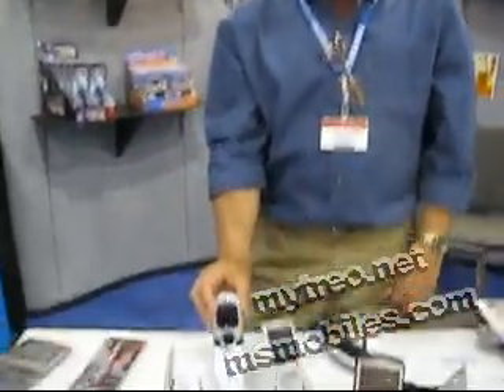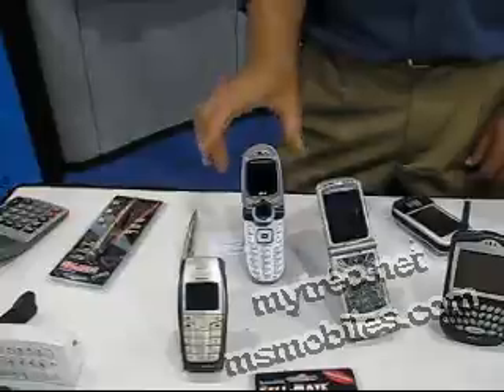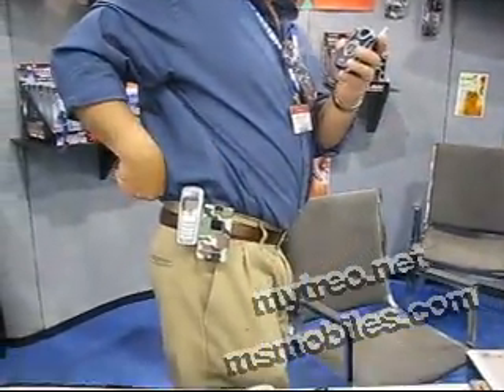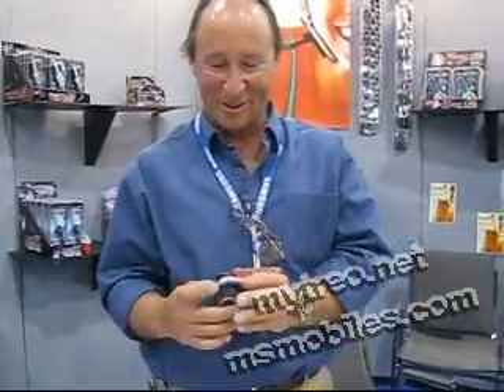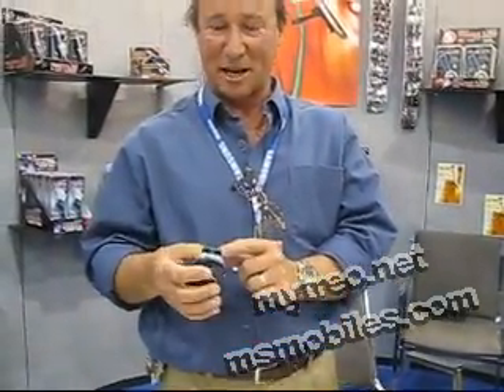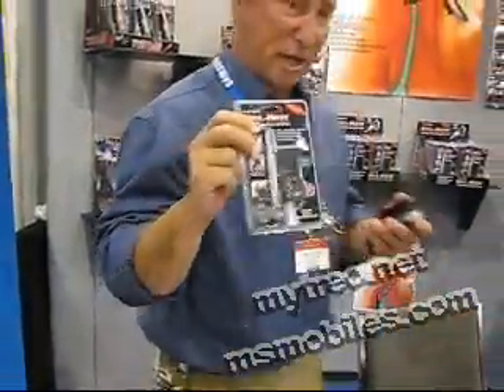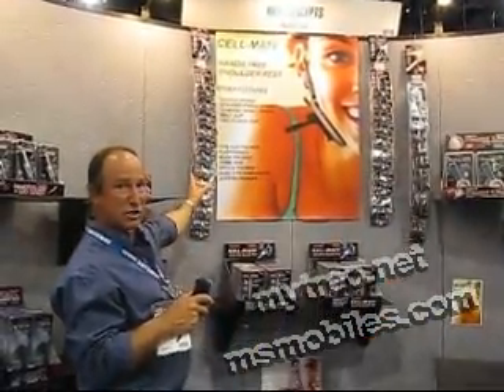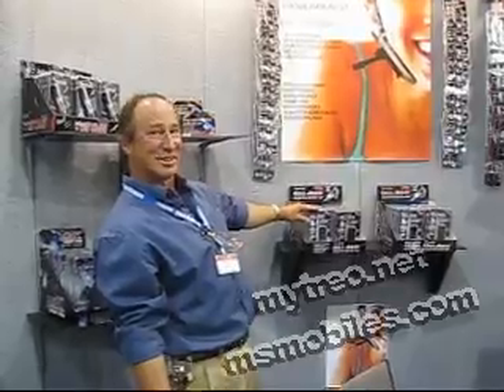Cell-Mate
Rest that little cellphone on your shoulder and go hands-free